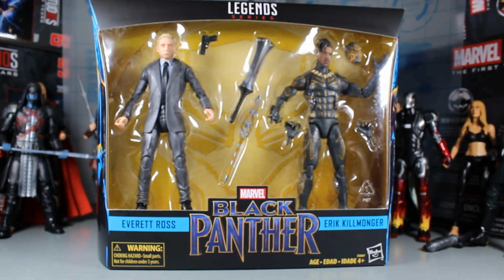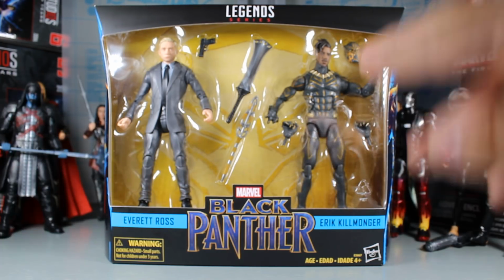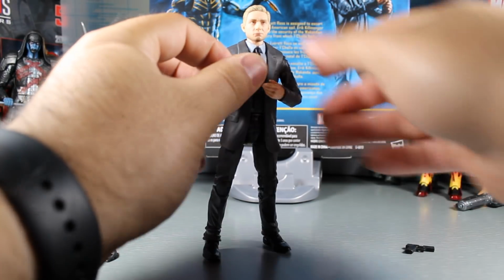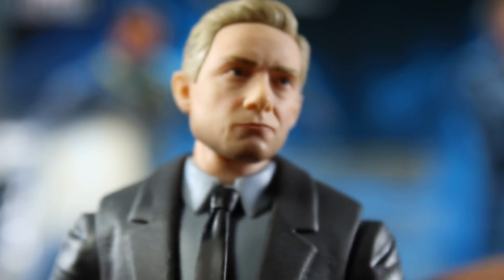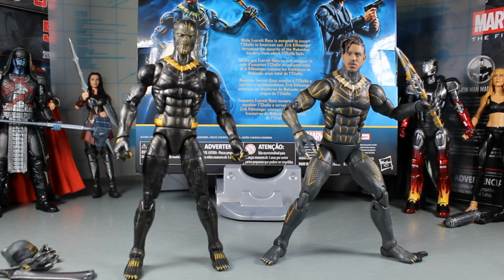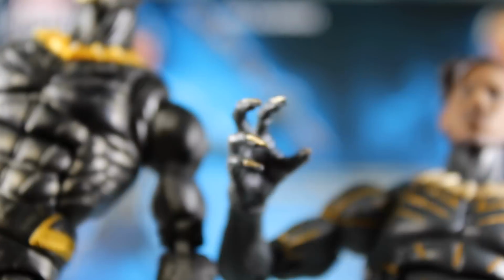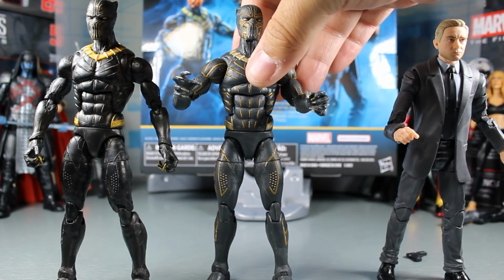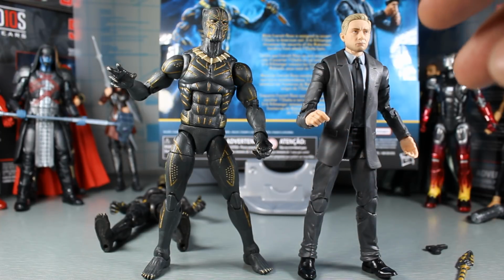Marvel Legends EVERETT ROSS & ERIK KILLMONGER Black Panther Target Exclusive 2 Pack Figure Review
Target Exclusive 2 Pack
Black Panther
Everett Ross and Erik Killmonger